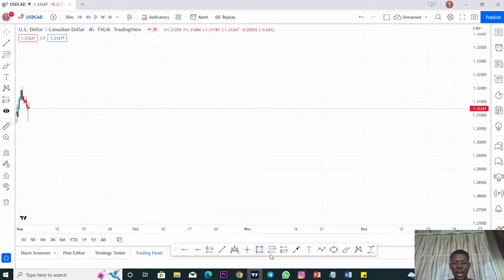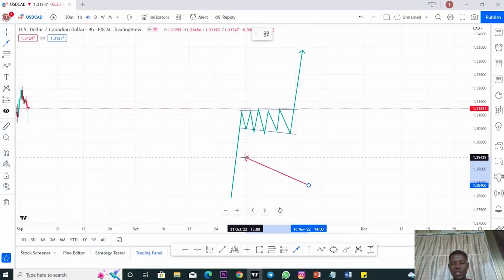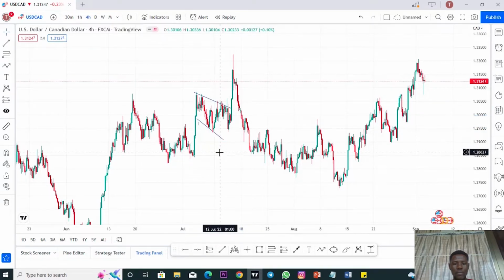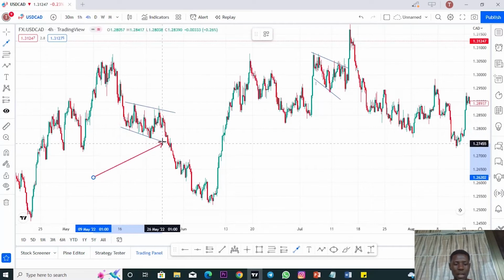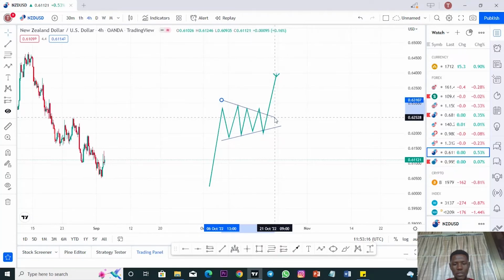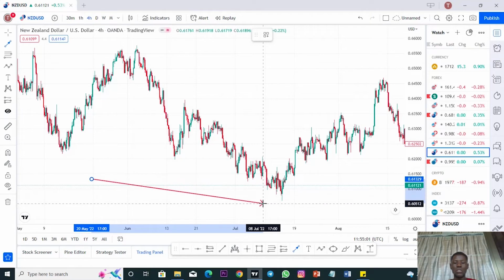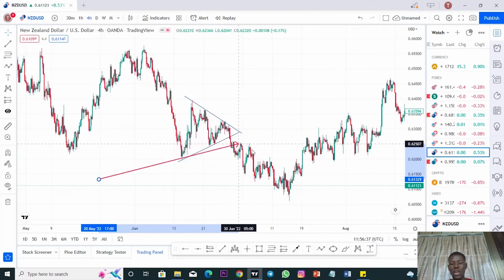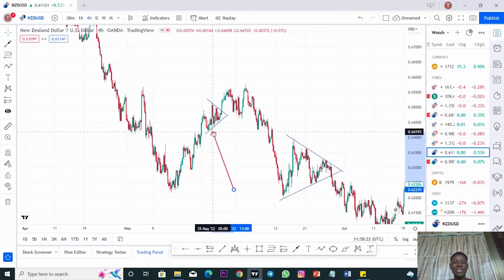TOP 2 WINNING PATTERNS || Follow These Patterns To Get 80% Win Rate...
The Top 2 Continuation Patterns In The Forex Market. This Will Help Win More In The Game Of Forex.